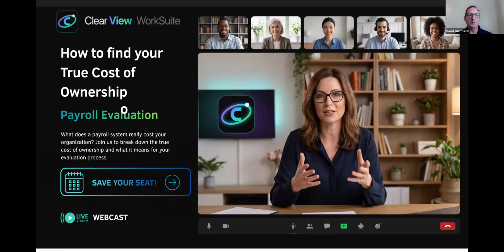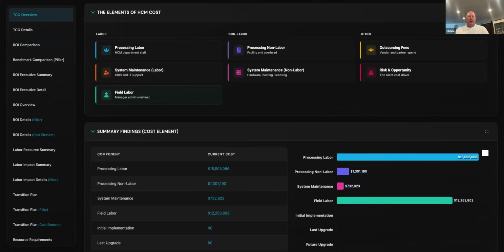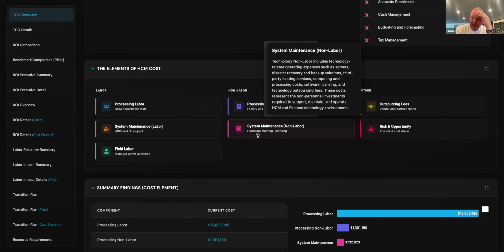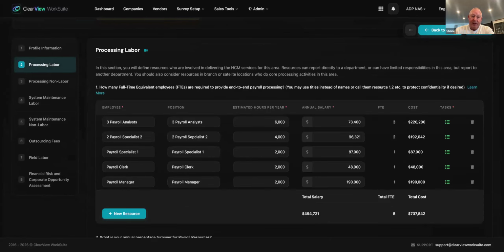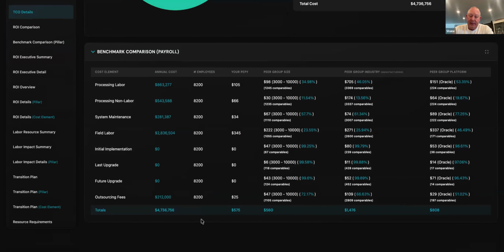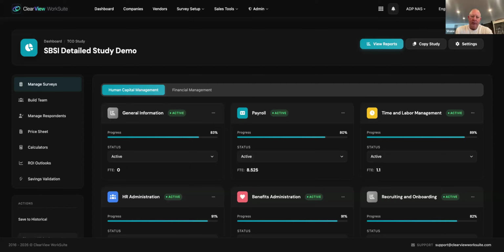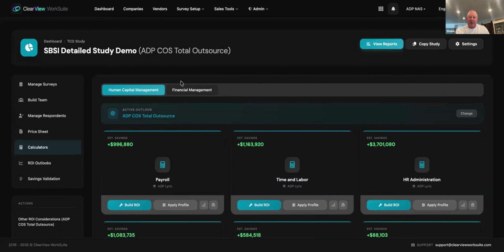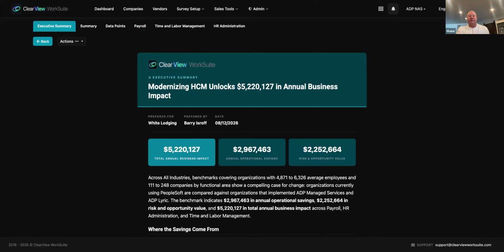Payroll Evaluation How to find your true cost of ownership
Payroll costs extend far beyond software licensing and per-employee fees. In this webcast, we’ll explore how organizations can uncover the true Total Cost of Ownership (TCO) of their payroll technology—including implementation, integrations, data migration, internal resources, administration, support, compliance, and ongoing costs. Learn how to identify hidden expenses, compare payroll solutions more accurately, and make smarter, more informed technology investment decisions.

This might be the best $5000 you can spend.